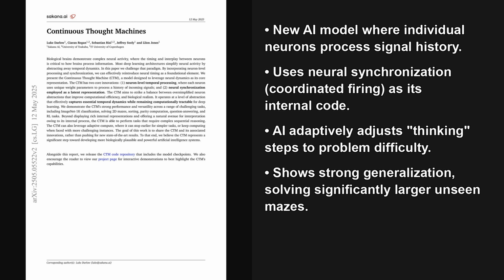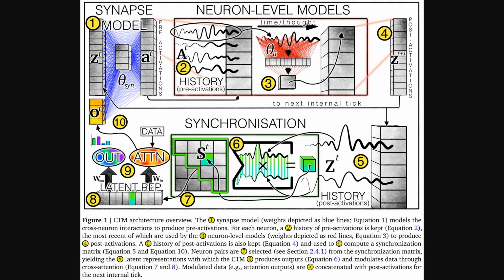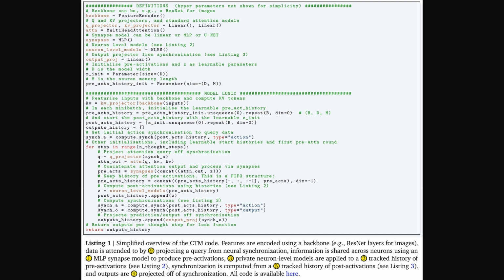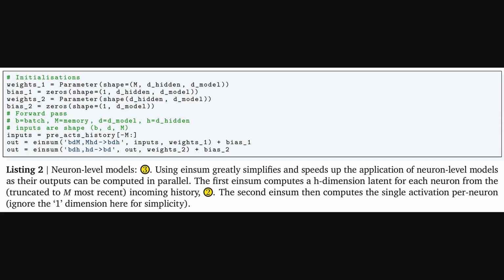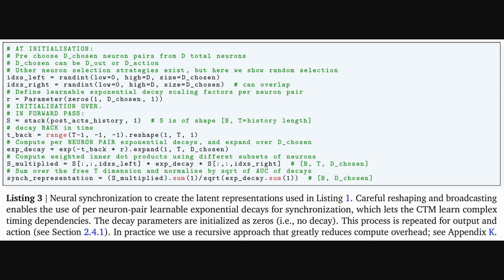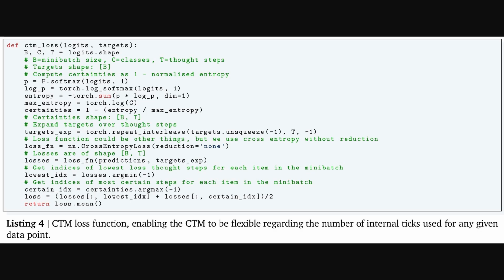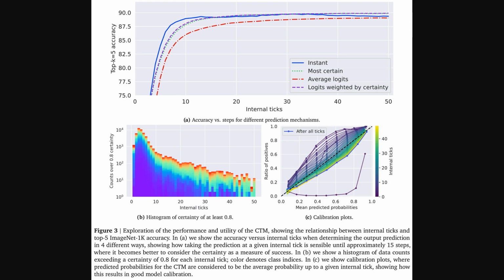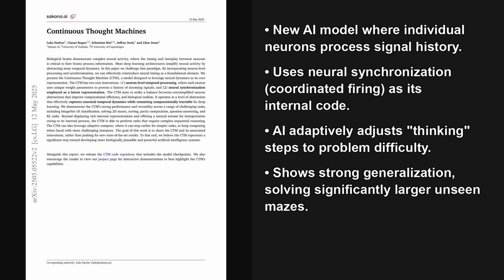CTM: AI's Continuous Thinking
In this episode of the AI Research Roundup, host Alex delves into a fascinating new development in neural network architectures:

Continuous Thought Machines
This paper introduces the Continuous Thought Machine (CTM), a novel neural network architecture. CTM uniquely incorporates neuron-level temporal processing and uses neural synchronization, allowing it to iteratively refine representations and tackle diverse tasks by 'thinking' over internal steps.

The Continuous Thought Machine offers a fresh perspective on AI architecture, moving beyond static processing to embrace dynamic, iterative 'thought'. This innovation could lead to more robust, adaptable, and interpretable AI systems capable of complex reasoning and adaptive computation, potentially bridging the gap between artificial and biological intelligence.